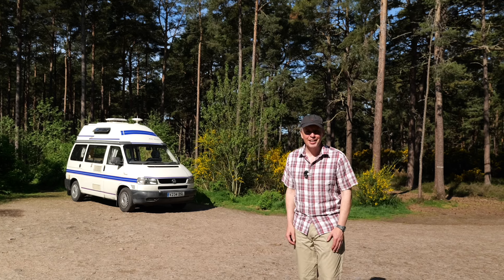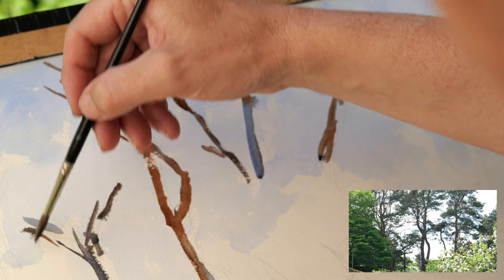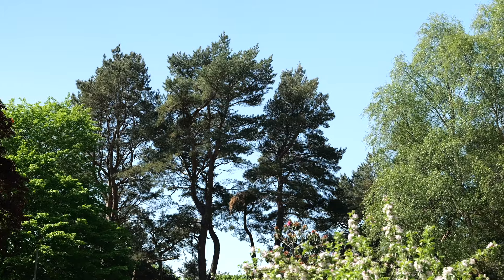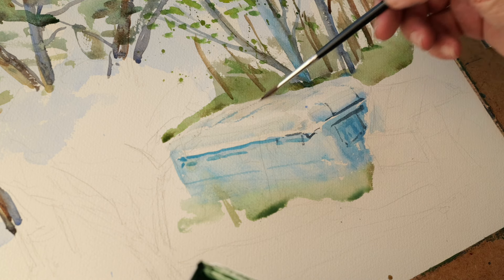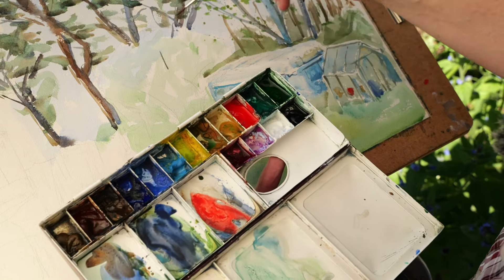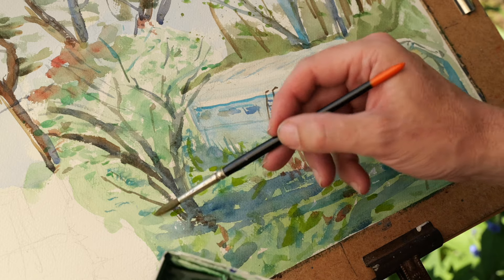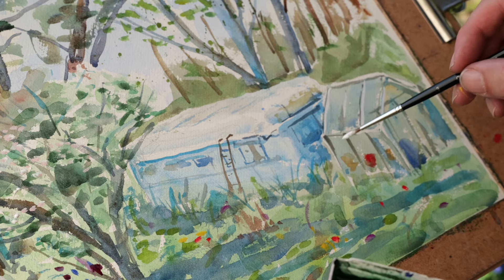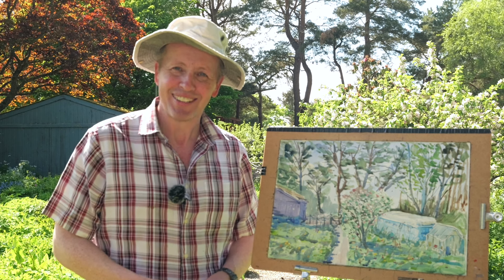A Lovely Garden in the Findhorn Foundation, Scotland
I really enjoyed doing this commission of the original garden and caravan in the Findhorn Foundation, up on the Moray Firth. It was an extremely bright day but the rig up of the parasol solved the problem of the glaring light on the paper, and also made the videoing easier.

The paper is Fabriano Artistico size 20" x 13"

And this is a link to the Ecovillage as it is now

Here is the video of my usual watercolour plein air equipment

I use Winsor and Newton artists quality watercolour paints.The colours are (L-R)
Raw Umber, Burnt Sienna, Burnt Umber, Ultra Marine Blue, Cobalt Blue, Cerulean Blue, Cadmium Yellow Pale, Yellow Ochre, Cadmium Red, Veridian, Hooker's Green, Permanent Alizarin Crimson, Cobalt Violet, White, Ivory Black

Winsor and Newton Artists Quality Paints 14ml Tubes
Raw Umber
Burnt Sienna
Burnt Umber
Ultra Marine Blue
Cobalt Blue
Cerulean Blue
Cadmium Yellow Pale
Yellow Ochre
Raw Sienna
Cadmium Red
Viridean
Hooker's Green
Alizarin Crimson
Cobalt Violet
Chinese White
Mars Black